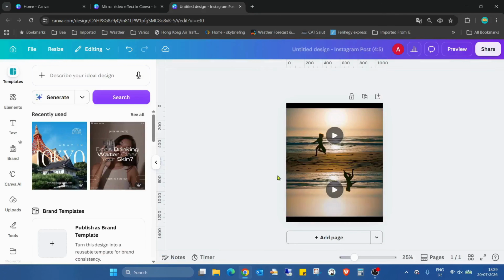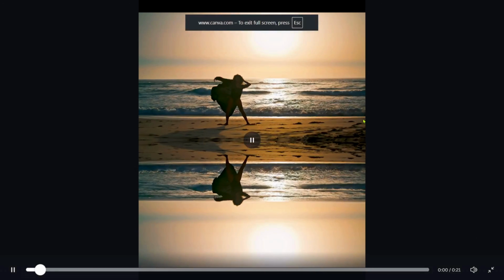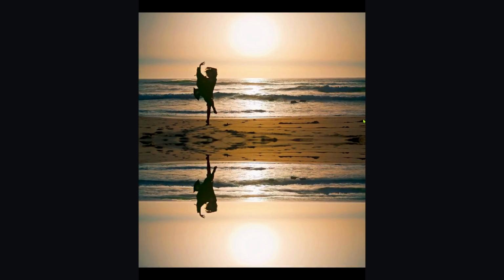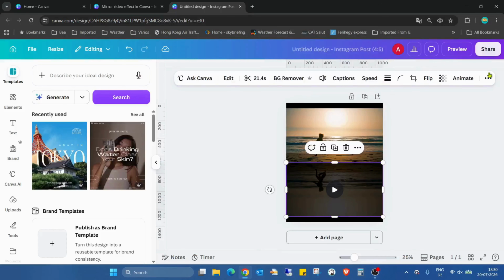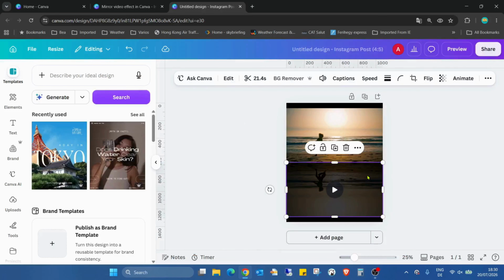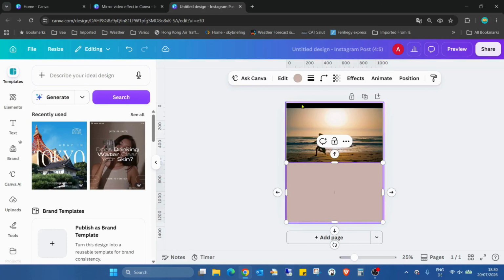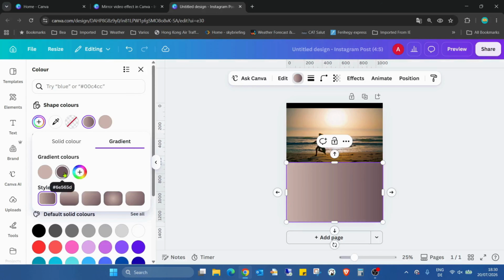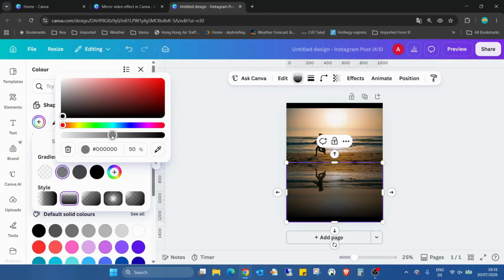How to Create a Trending Mirror Video Effect in Canva Pro is not required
Create a trending mirror video effect in Canva and give your content a sleek, high-impact look without needing Canva Pro. In this beginner-friendly tutorial, you’ll learn how to transform simple clips into a stylish mirrored effect that works perfectly for YouTube Shorts, Reels, TikToks, intros, and social media edits.

You’ll learn how to:

Set up your video and choose the right clip for a clean mirror effect.

Duplicate, flip, and align elements so the mirrored motion looks smooth and polished.

Add finishing touches like timing, color tweaks, and transitions to make the effect feel modern and eye-catching.

This video is perfect for creators who want a trendy video style without advanced editing software or paid features. Follow along in real time and you’ll finish with a reusable mirror video effect you can use for any clip, project, or brand.

Happy designing! 🎨🚀